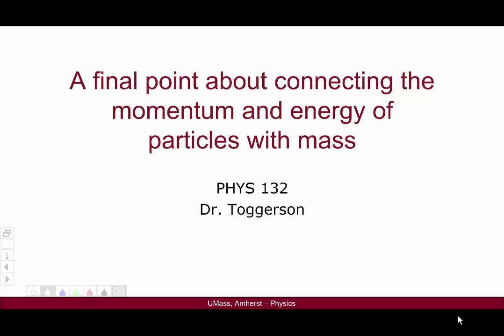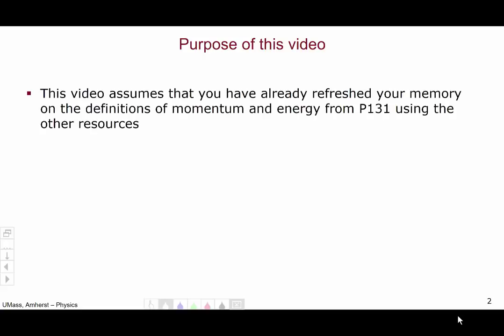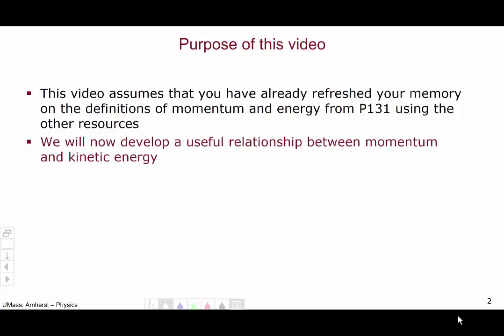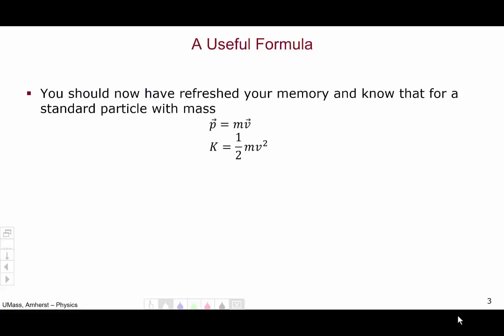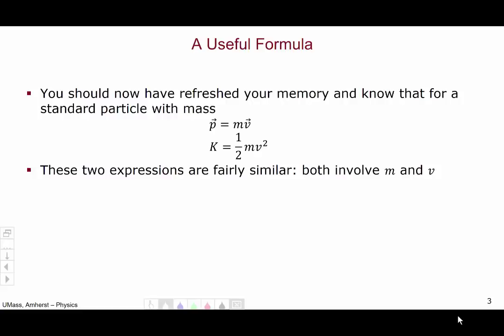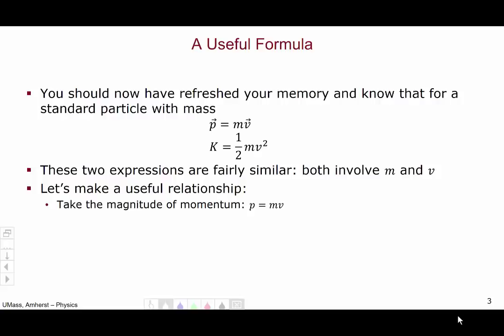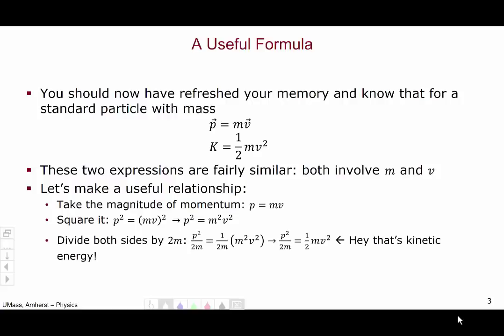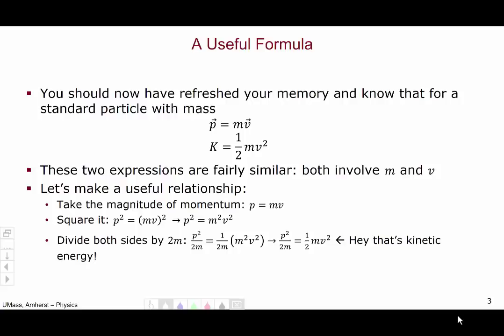Momentum and kinetic energy for particles with mass